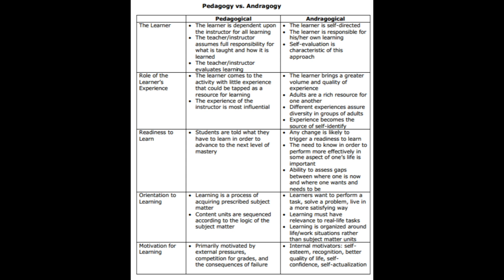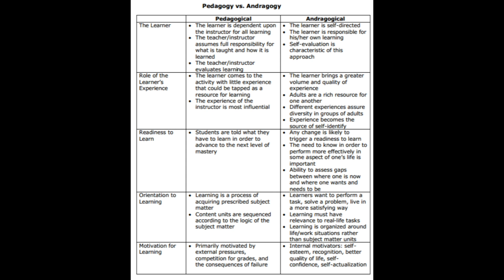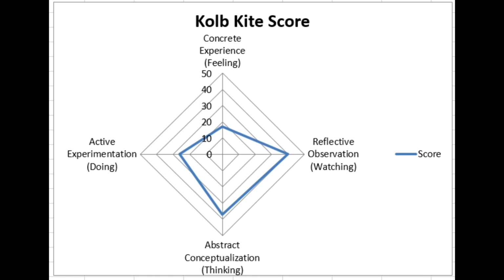Beasley Final Project CAPS 200